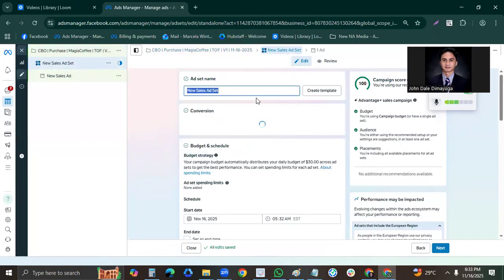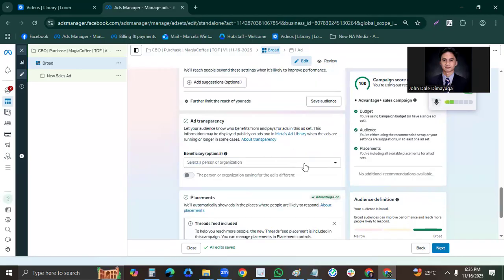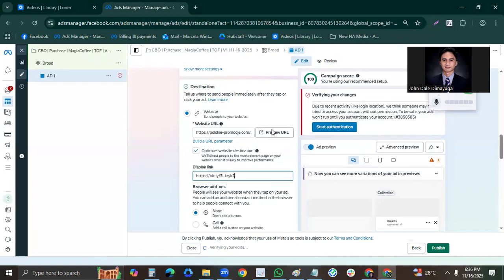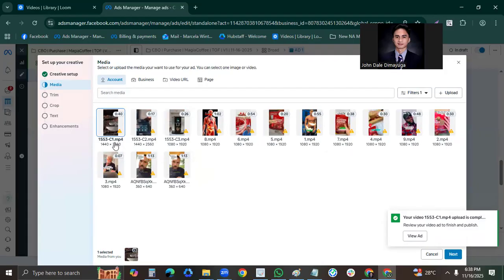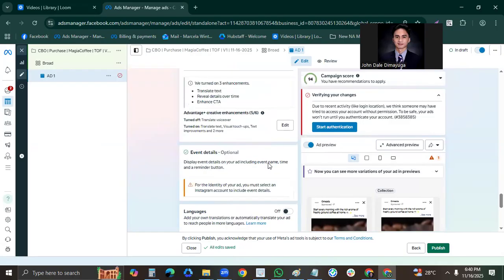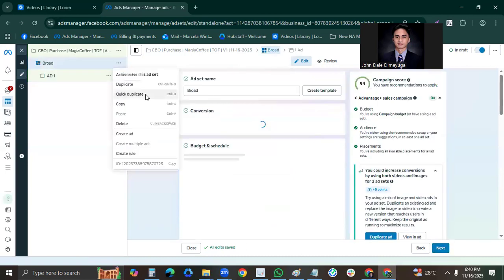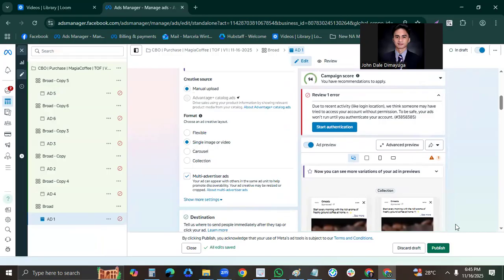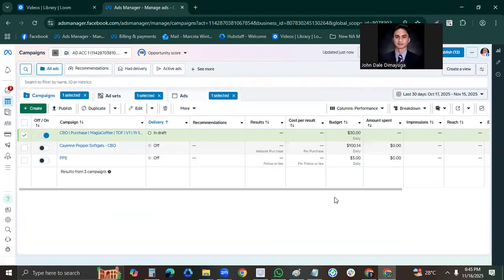CBO Campaign Demo Setup for Magia Coffee & Espresso Machine | Full Meta Ads Walkthrough